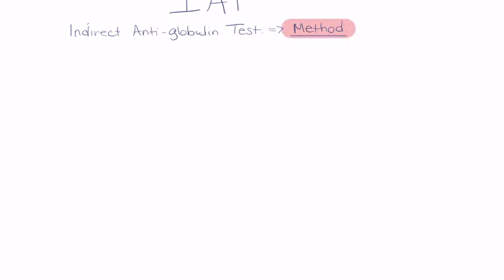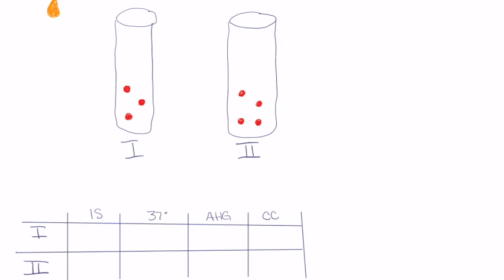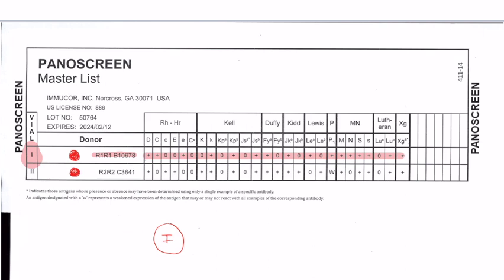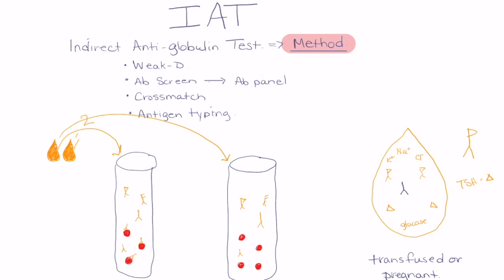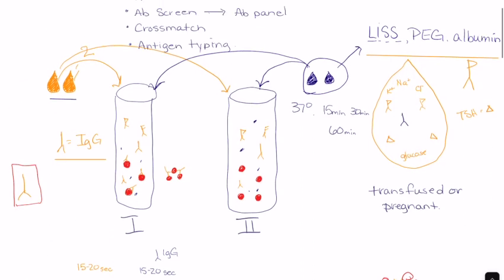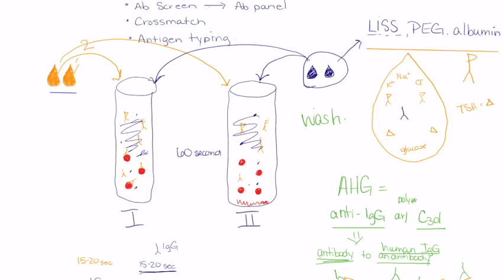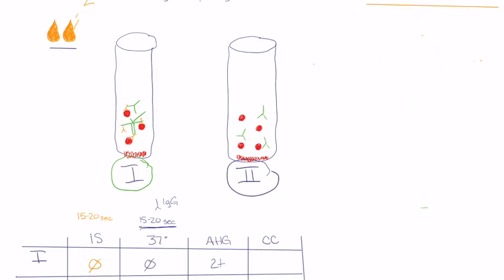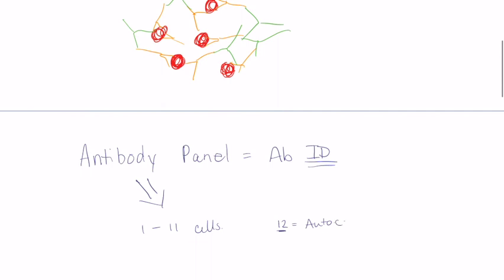Indirect Antiglobulin Testing 1080WebShareName